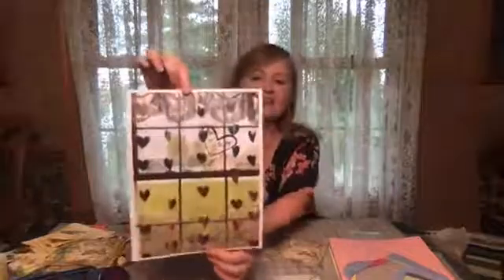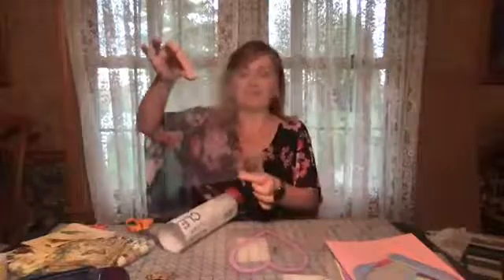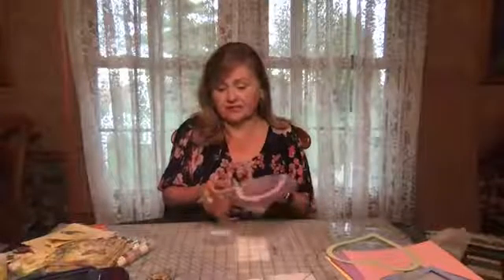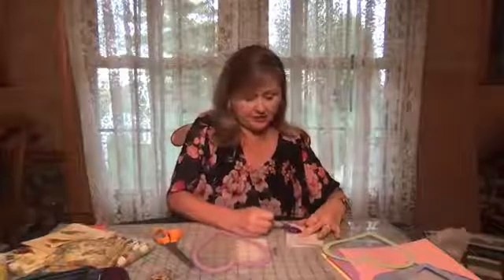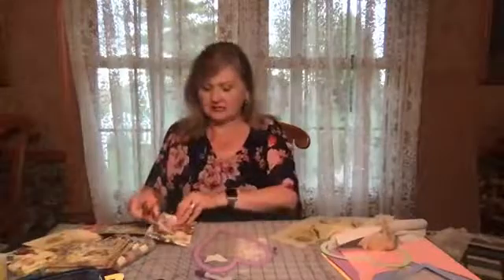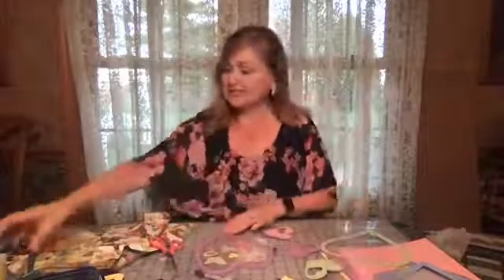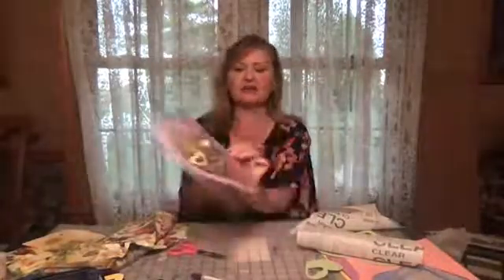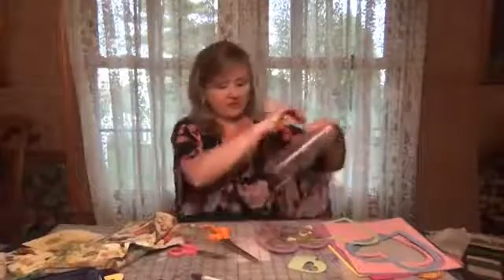Craft Night with Annette // May 6th, 2020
A program of Sandwich Public Library District in Sandwich, IL.